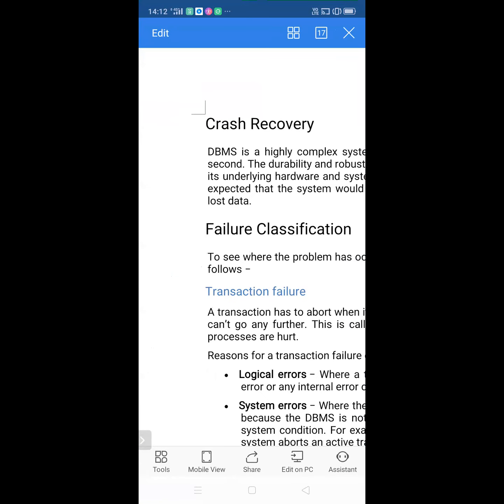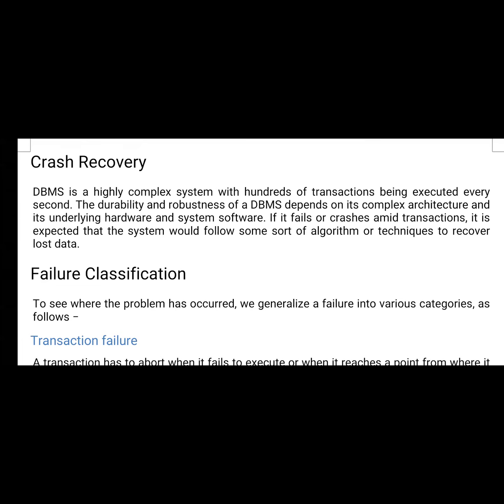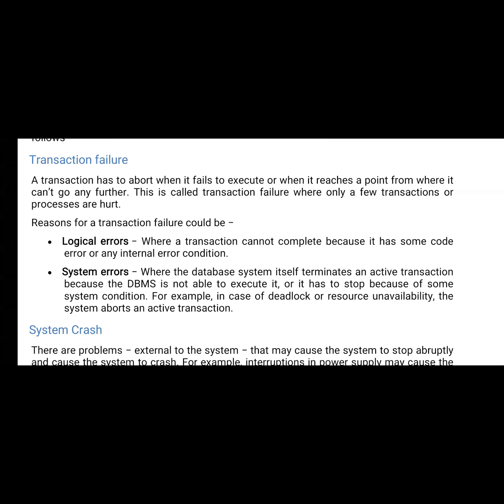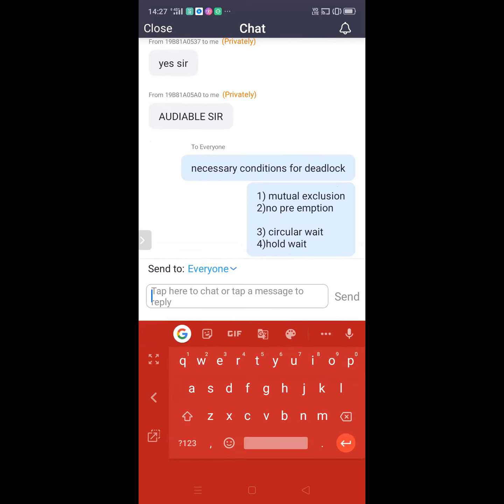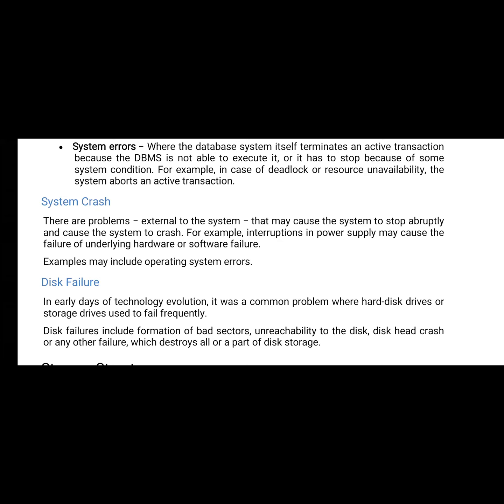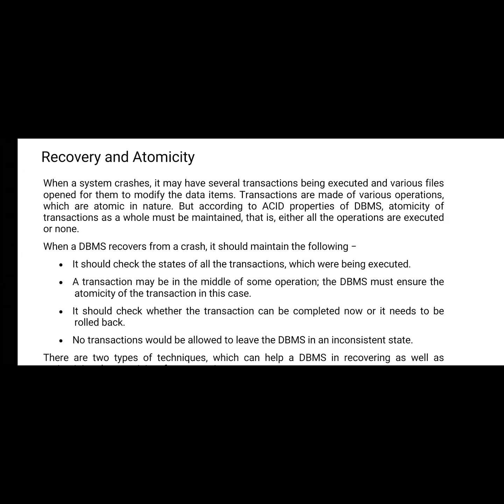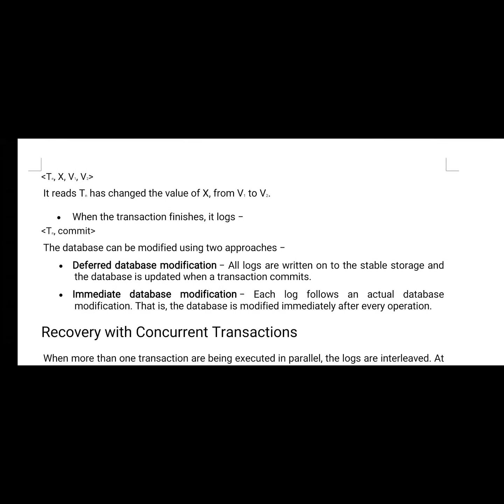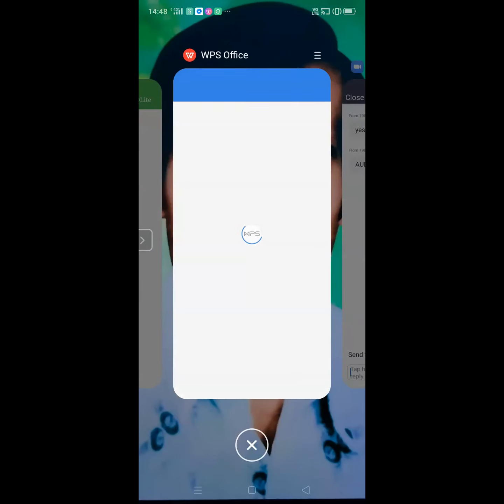2/4 CSE SECTION 1 DBMS CLASS 61 ON 18-06-21 ABOUT CRASH RECOVERY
2/4 CSE SECTION 1 DBMS CLASS 61 ON 18-06-21 ABOUT CRASH RECOVERY